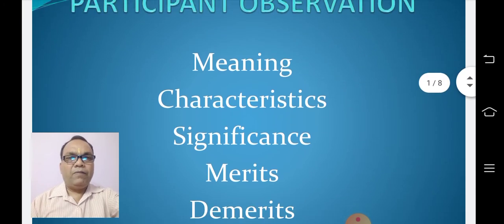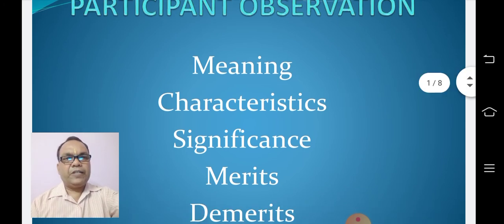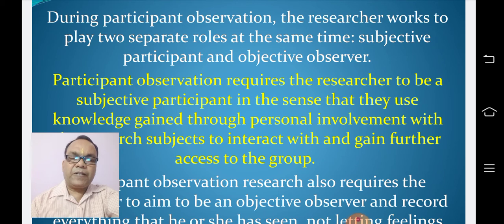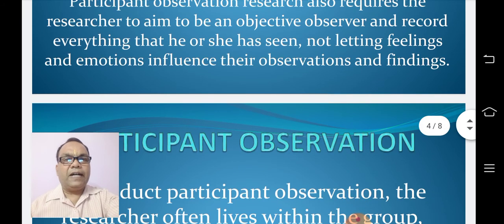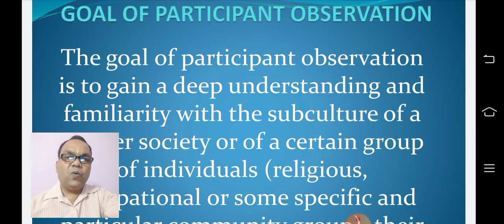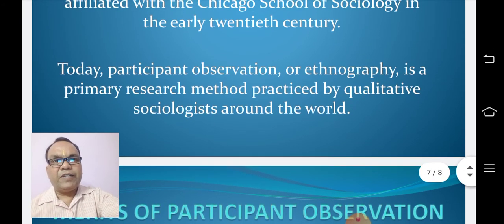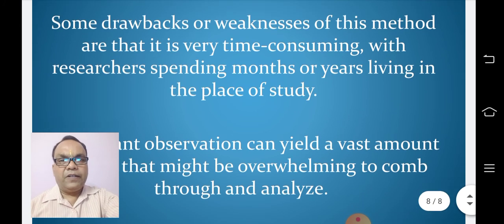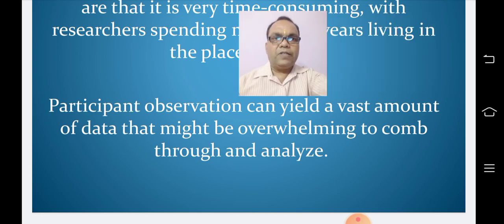Short Summary of Participant Observation